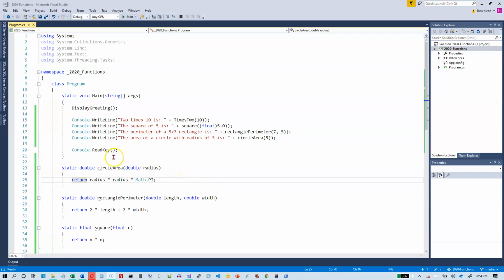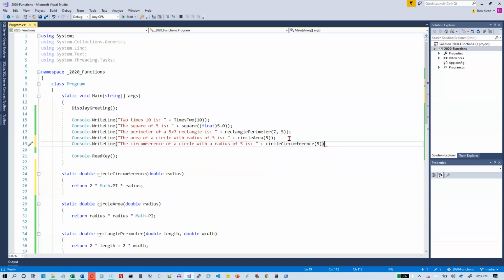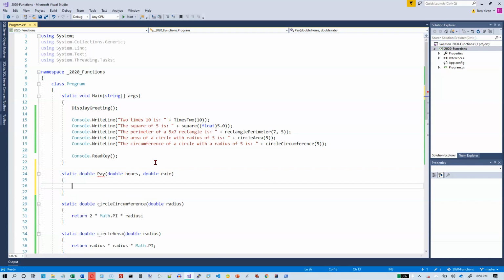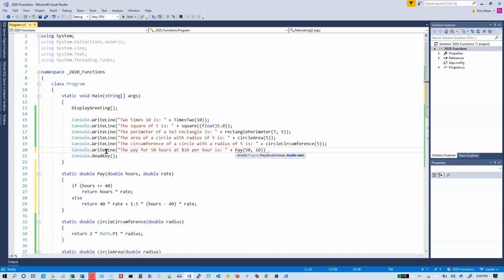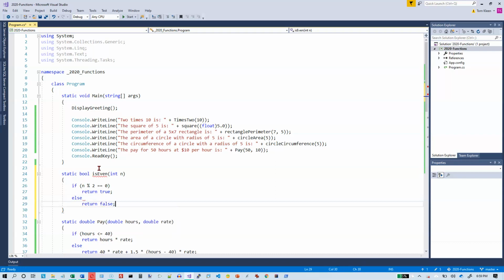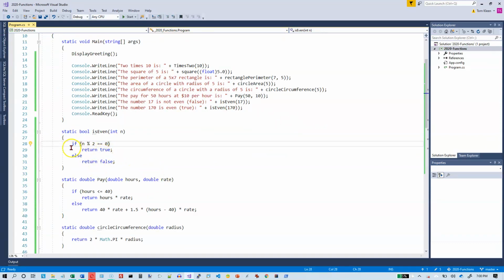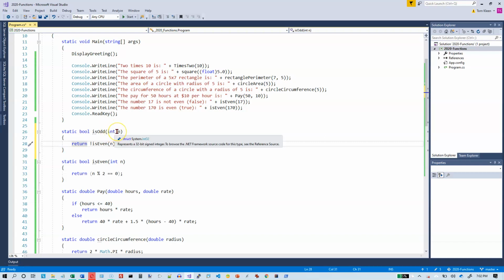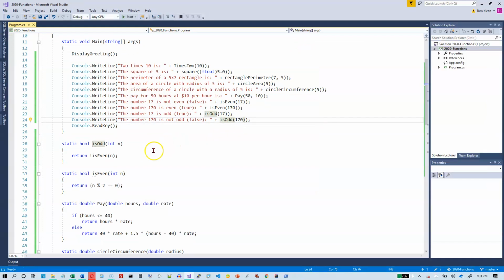C# Functions, #3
Writing functions in C#.